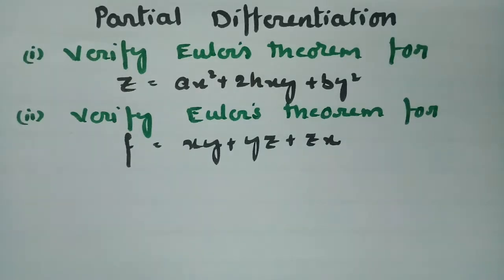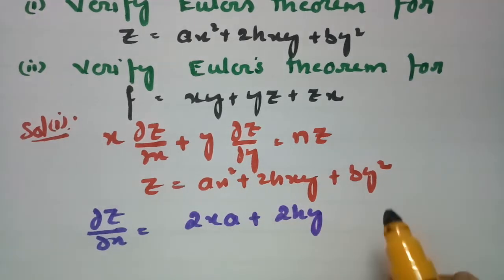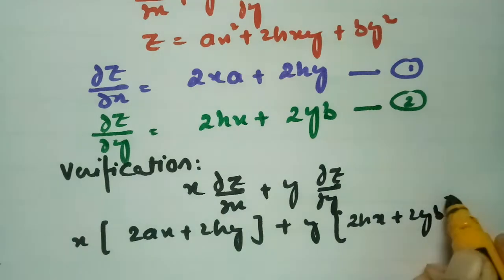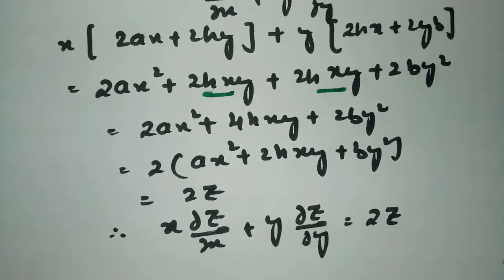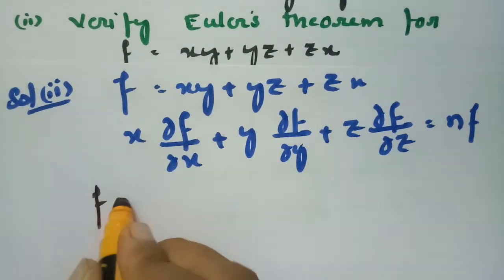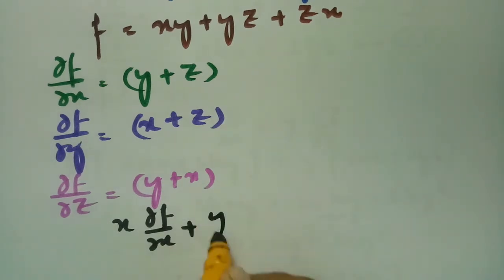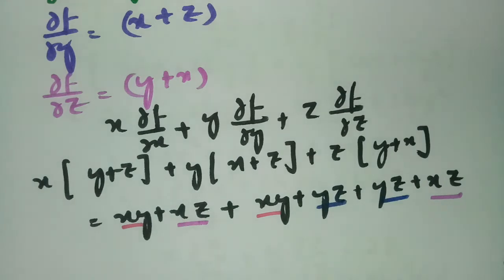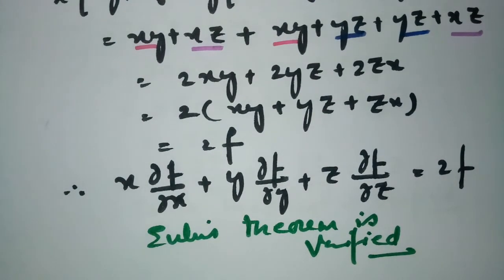To verify Euler's Theorem of first order-problem-Partial Differentiation